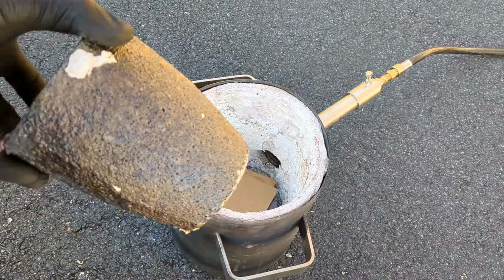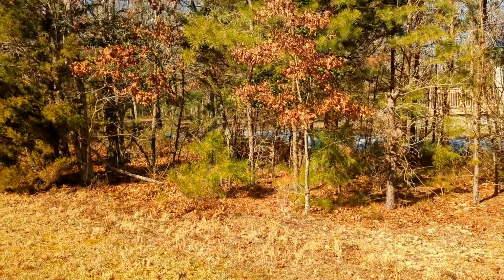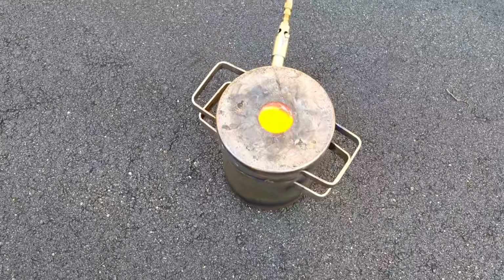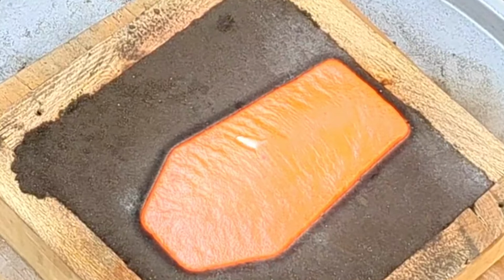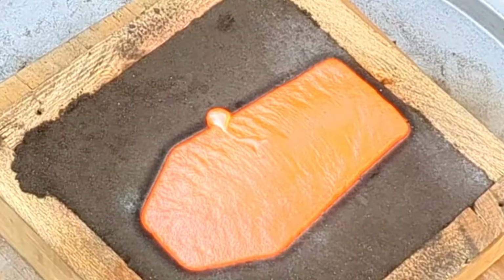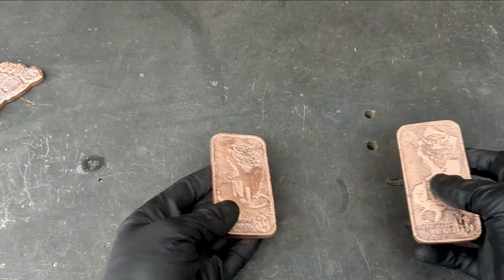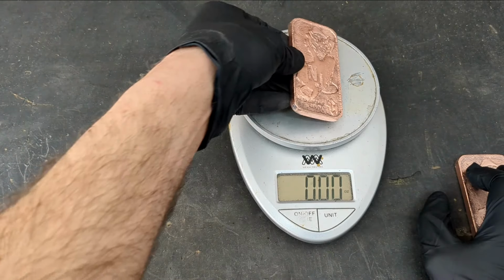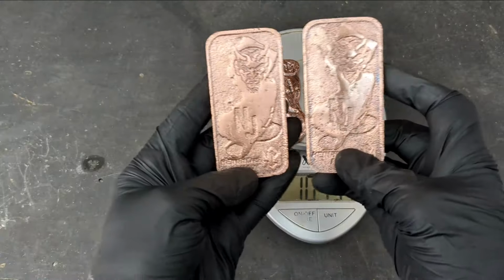Melting Down Copper - Metal Casting Copper in sand molds for metal casting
Melting down copper in my copper melting furnace

In todays video I will be melting scrap copper in my propane melting furnace.  This is the easiest way to melt copper.  Prior to melting copper I made some greensand molds to pour the molten copper into.